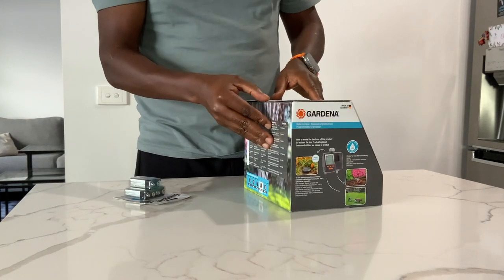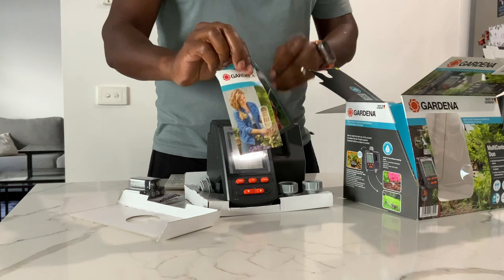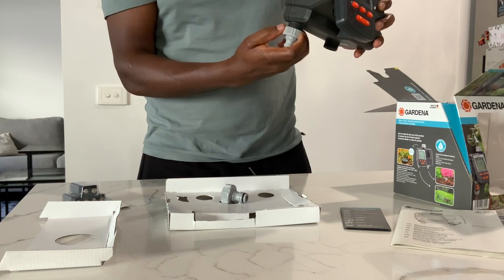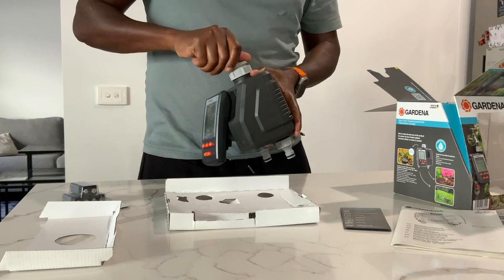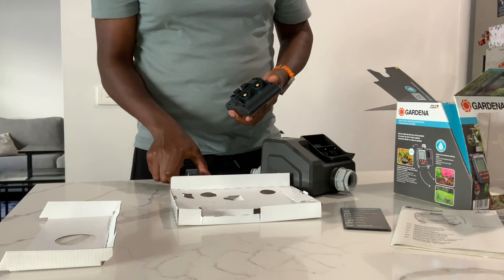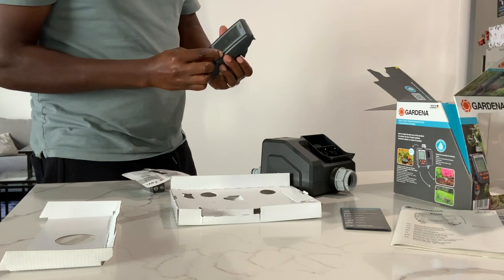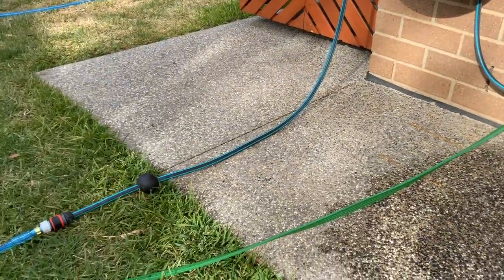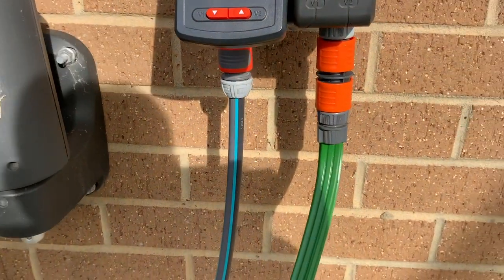Unboxing & Using the Gardena MultiControl Duo Water Computer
The unboxing and initial set-up of my new Gardena MultiControl Duo Water Computer. The computer connects to the tap and automatically controls your garden's irrigation without having to lift a finger. It can be used to set automatic irrigation schedules for two separate garden areas or allows one outlet to be used for programming while keeping the other outlet free for use when required. The rotating swivel Tap Nut Adaptor allows the Water Computer to be connected to a tap close to a wall.

Programming is uncomplicated thanks to the step-by-step menu and easy-to-read LCD display. Each program can contain up to three irrigation sessions a day (24, 12 or 8-hour blocks) for up to 3 hours 59 minutes each. The choice of watering days is extremely flexible and simple to set. The watering days can be selected freely (any combination of M-Tu-W-Th-F-Sa-Su) or as specific intervals (every 2nd/3rd/7th day). Comes with a 2-year warranty.

0:00 Intro
0:10 Unboxing
2:00 Battery installation
2:40 My garden setup

Gardena MultiControl Duo Water Computer (Amazon)